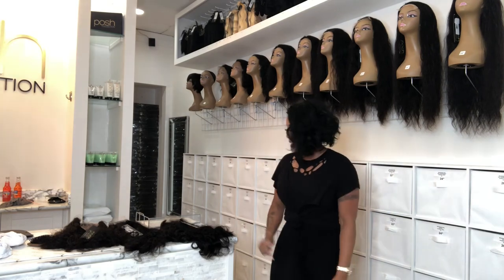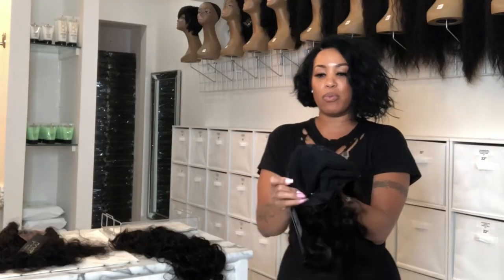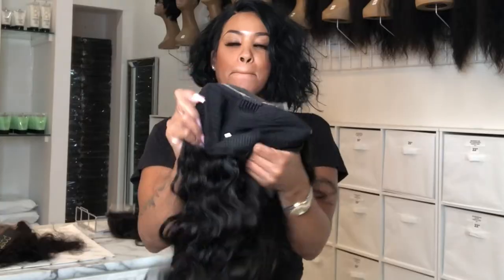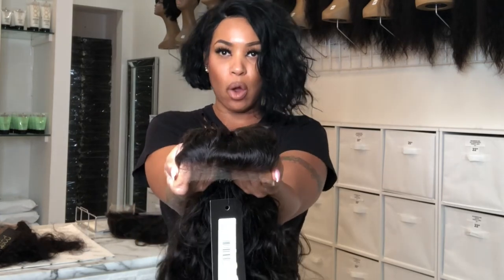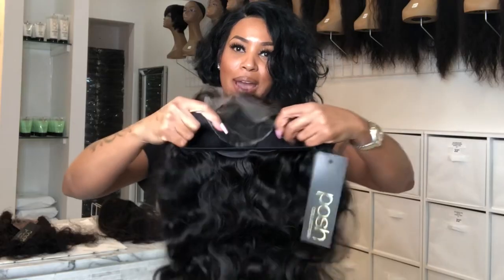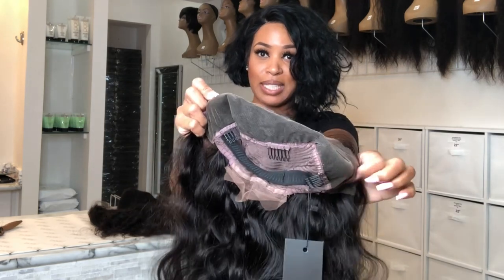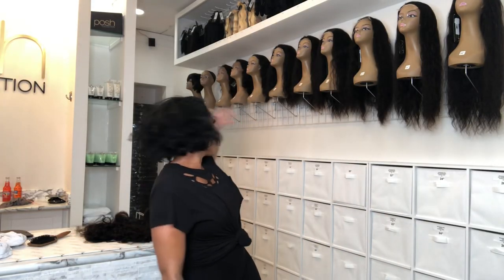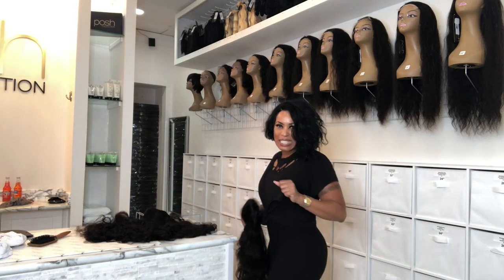What’s a Beginner’s Wig?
I’ll teach you how to become a six-figure stylist, give you a list of my vendors to start your own hair extensions brand and show you how to market your business through YouTube and other social media platforms with my digital courses.

Get $ off all Posh Collection products just for being a MadAboutMeechie subscriber

I love giving free information on wigs, and hair extensions, as well as business tips to salon & boutique owners